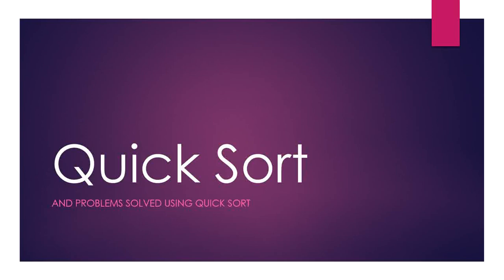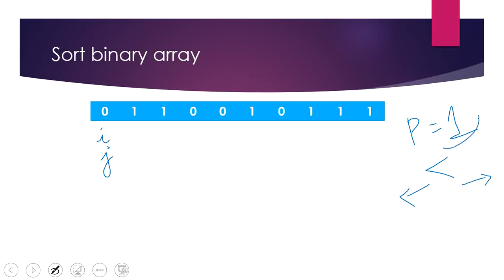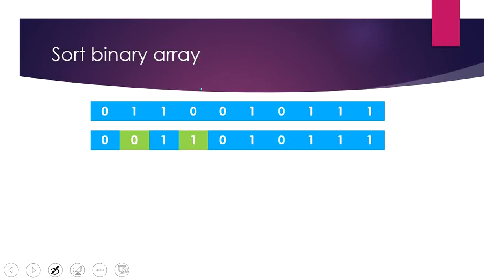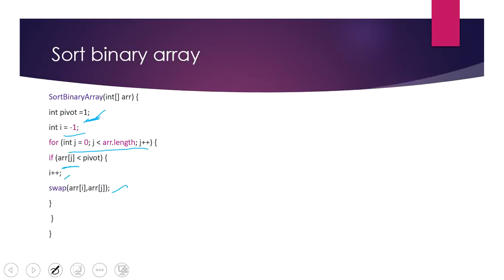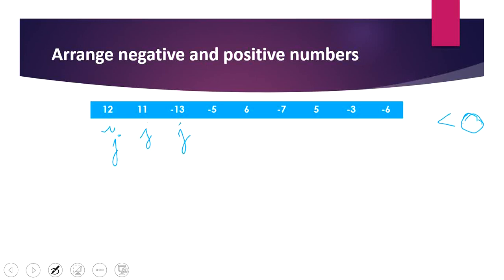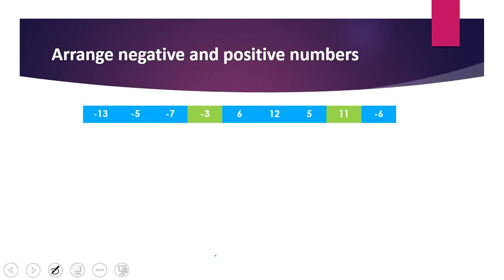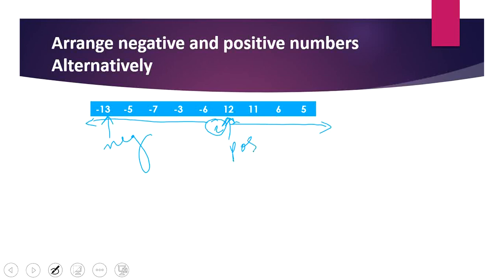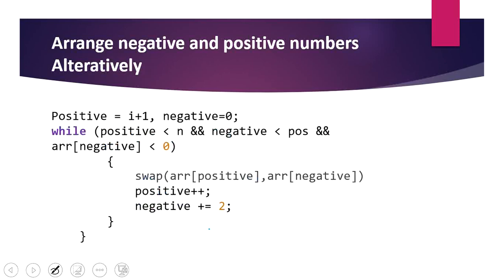Quick sort series - II | Problems solved using quick sort logic | Coders Camp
Hello Everyone. As my article on "How quick sort works and the problem that can be solved using partition login" in LeetCode has got good response, I planned to do a series of videos on the same.

This video explains solution for three easy level problems that uses the logic of quick sort to run in linear time.
1. Sort Binary Array
2. Separate Negative and positive numbers
3. Rearrange positive and negative numbers

Separate Negative and Positive numbers:
Rearrange positive and negative numbers:

Upcoming videos will have more problems that can be solved using partition method.